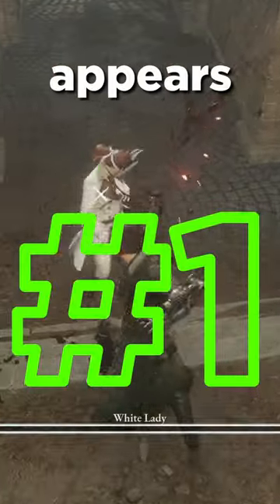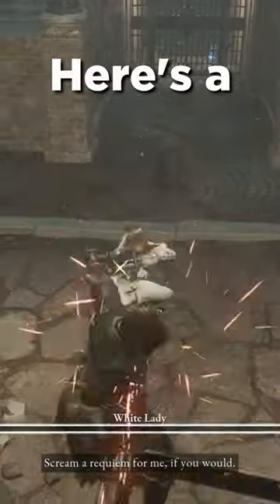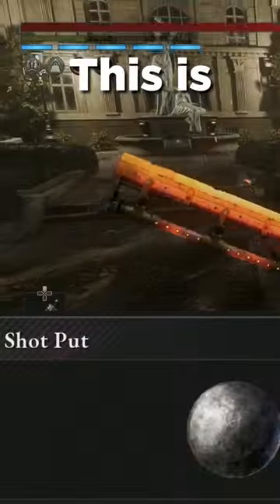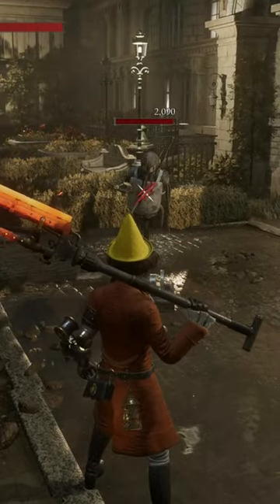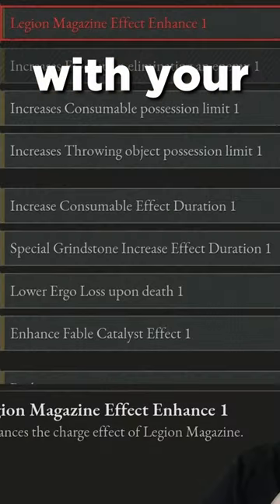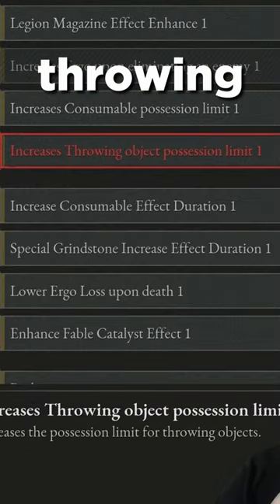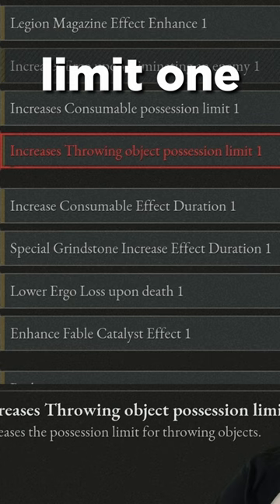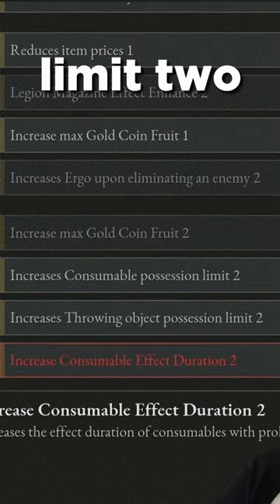This Item Breaks the Game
How can One Single Item turn Boss fights from frustration to fun? The Shot put is insane!

► TWITCH Every Day 8am to 6pm cet (apart from Saturday)